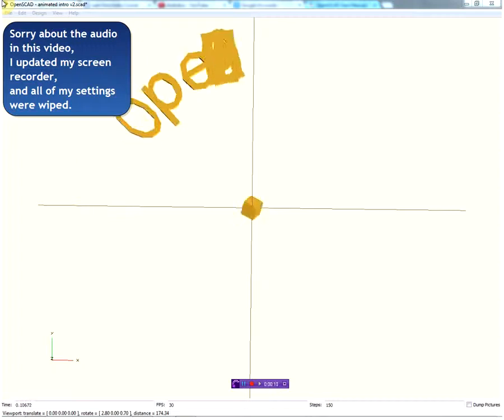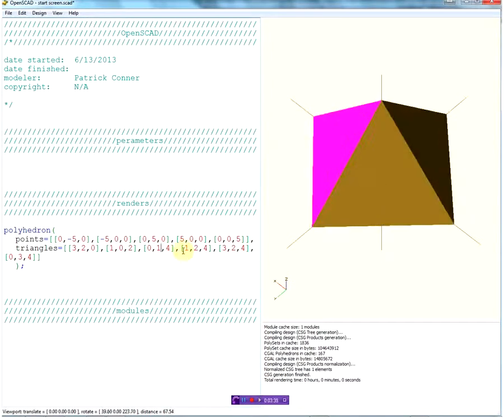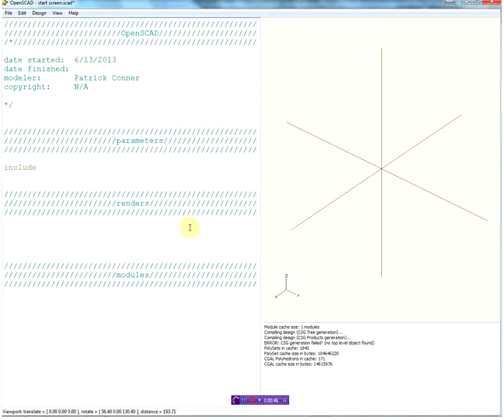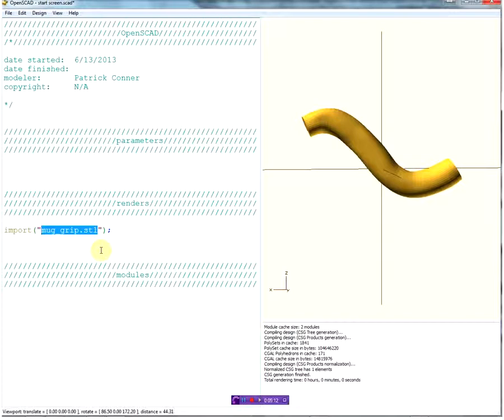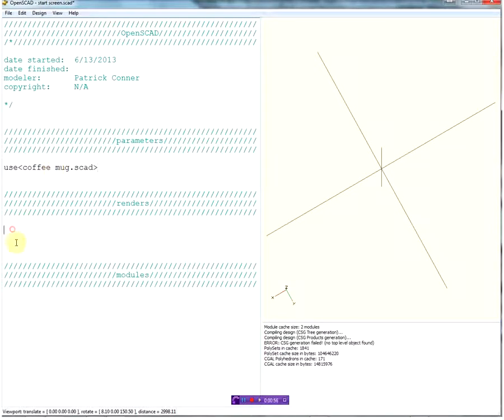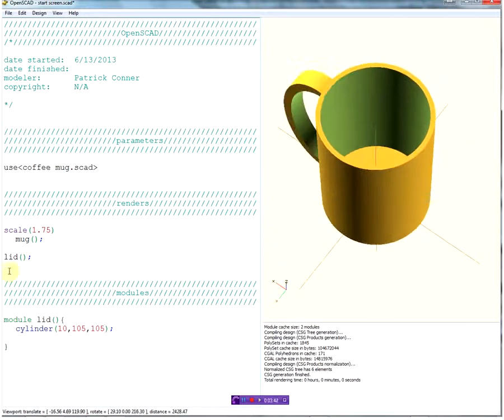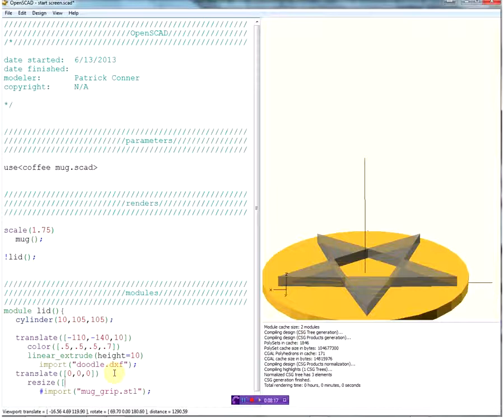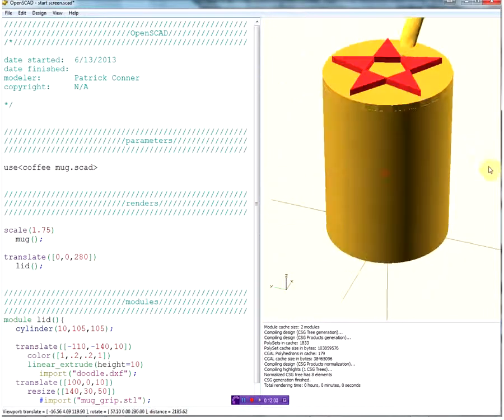Imports and Exports in OpenSCAD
an extra long video all about using other modles in your current ones